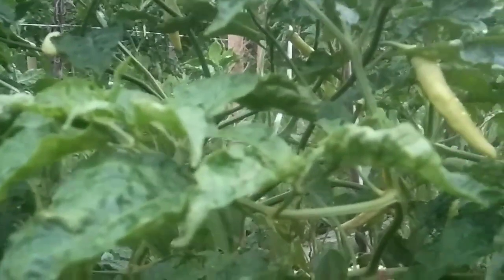TANAMAN CABE RAWIT SUPER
tanamancaberawitsuper
Assalamualaikum sahabat tani Alhamdulillah
kitabisa berkarya lagi dengan tampilan yang sangat beda dari sebelumnya.